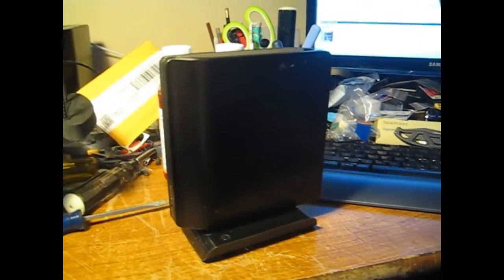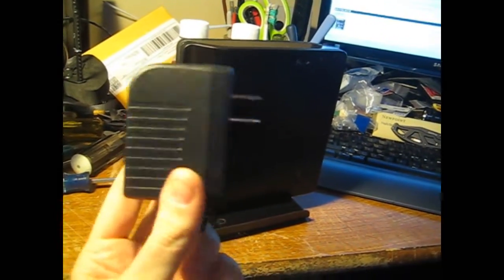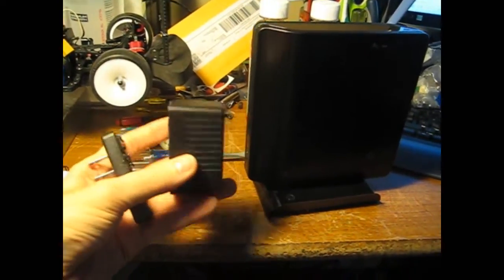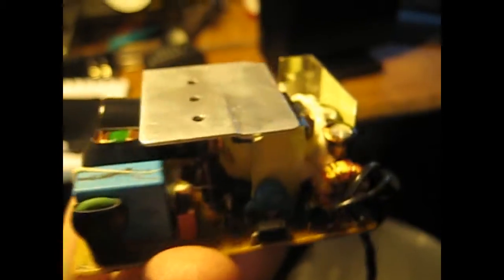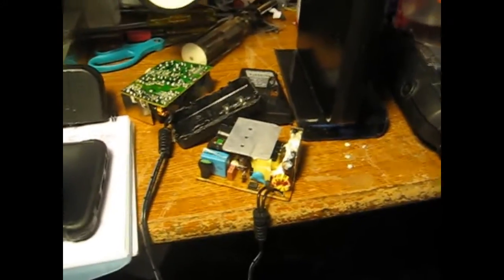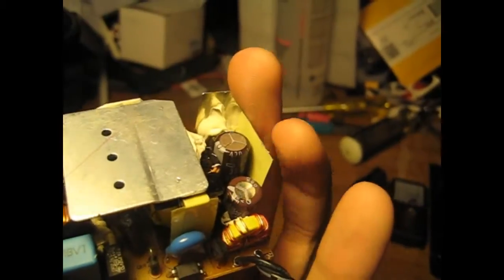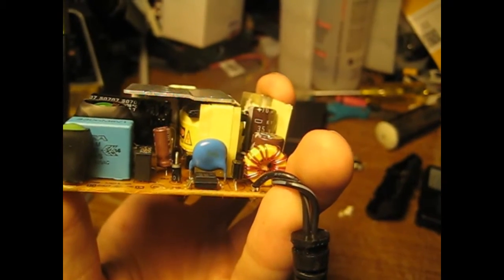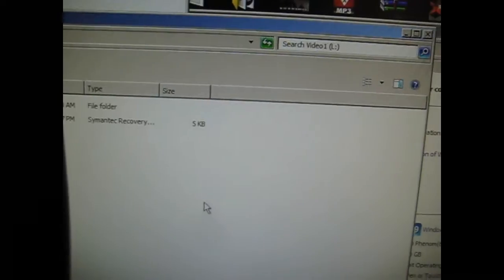External HDD Repair - Seagate FreeAgent Pro - Power Supply Capacitors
If your drive starts faintly ticking and isn't recognized anymore, it is possible that only the power supply is at fault.  I fixed both of my failed power supplies by replacing the failed capacitors inside.

It goes without saying, attempting to repair electronics comes with risk.  If you are not skilled enough to safely follow the procedures in this video, please do not attempt this repair.  I am not responsible for your negligence.